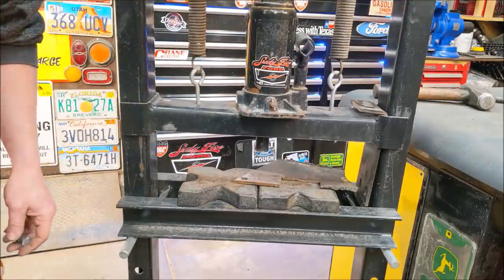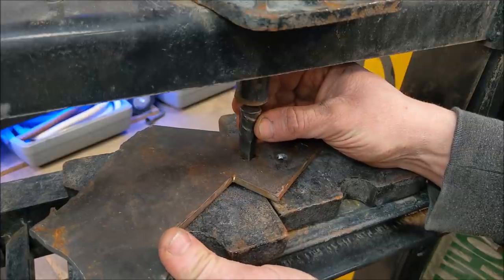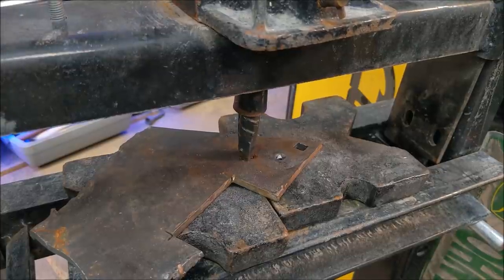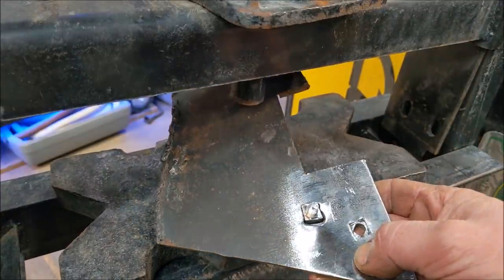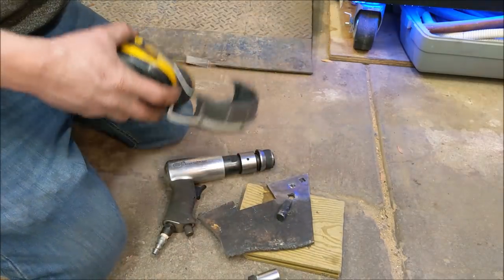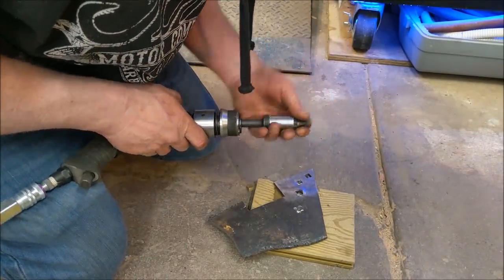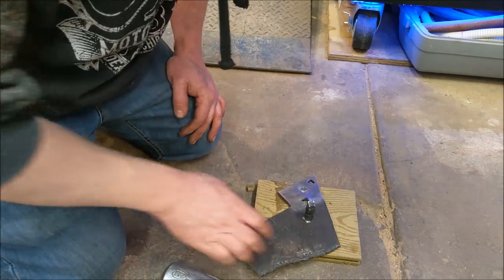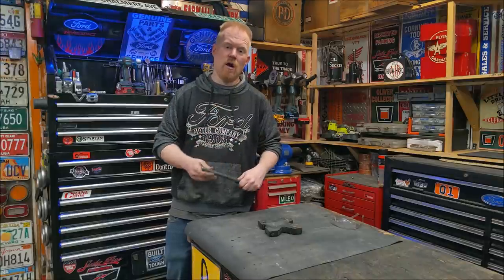Drill Square holes in steel with REBAR tested in a press & air hammer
You guys asked to see how it would handle a press.

Ingersoll air hammer I used